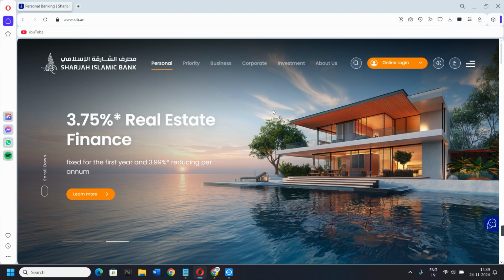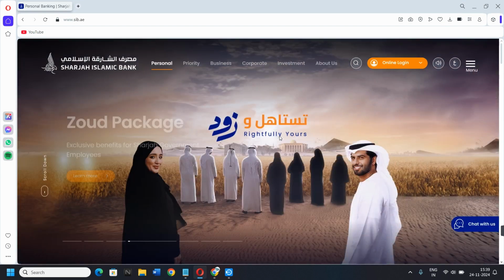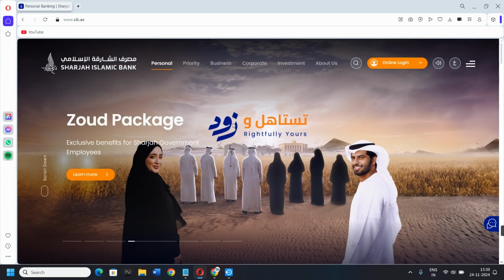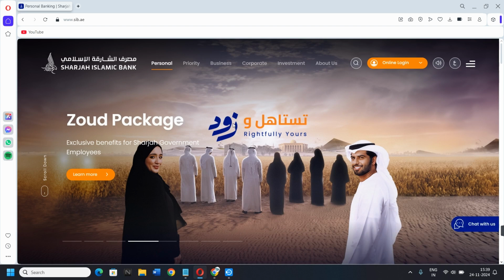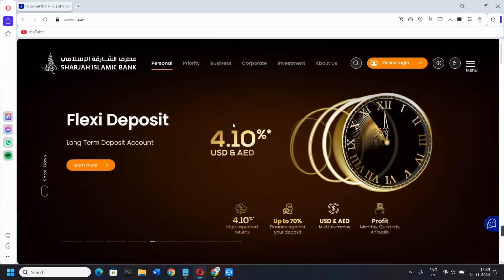How To Transfer Money From Sharjah Islamic Bank online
Welcome to the Fixed Formulas YouTube channel! In this tutorial video, I will show you How To Transfer Money From Sharjah Islamic Bank online